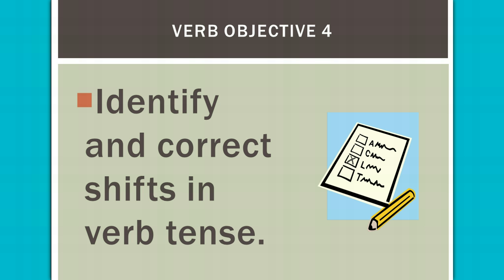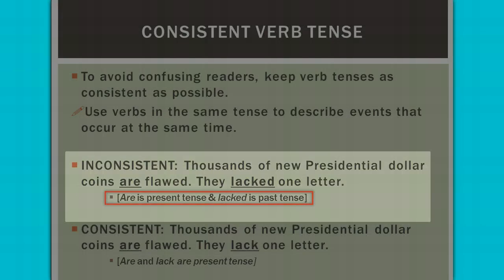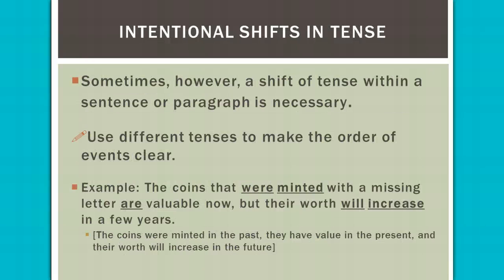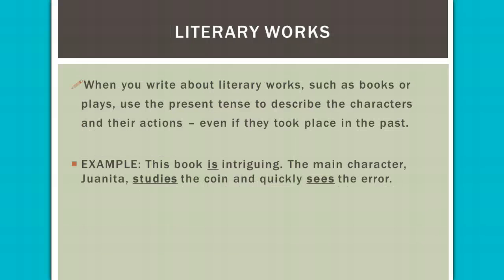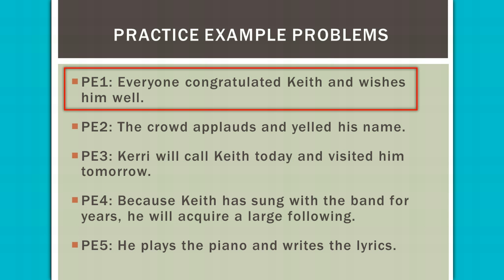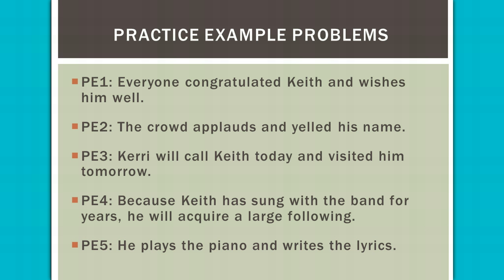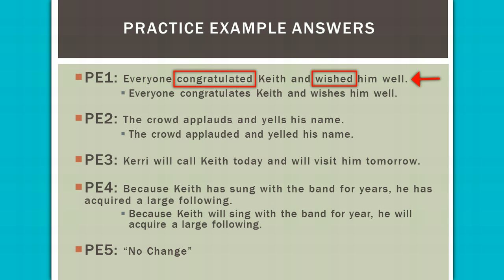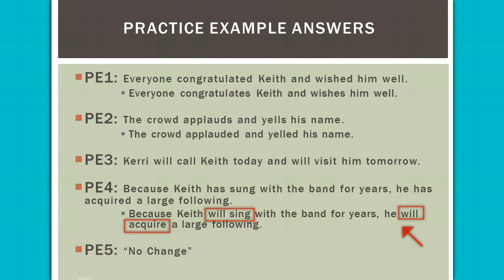Unit B - Concept 4 Video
This video covers shifts in verb tense.